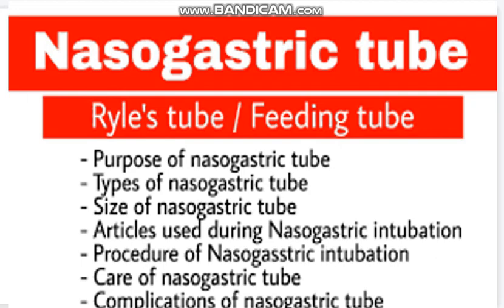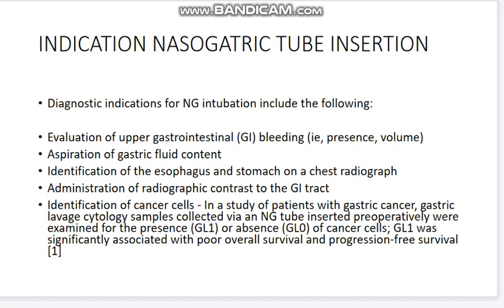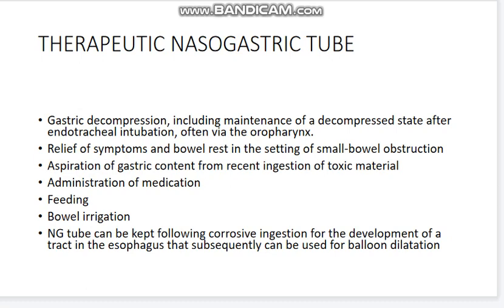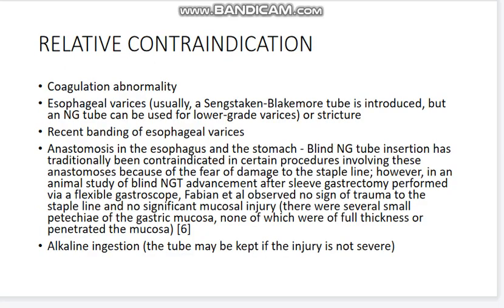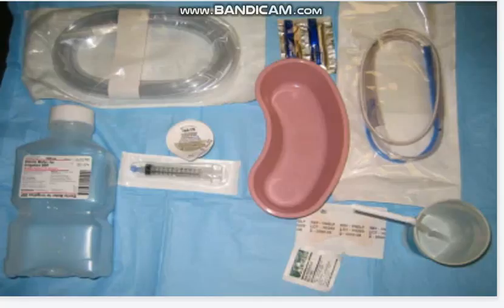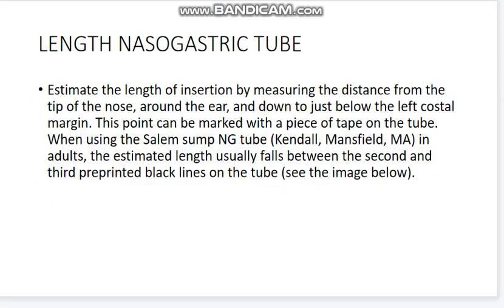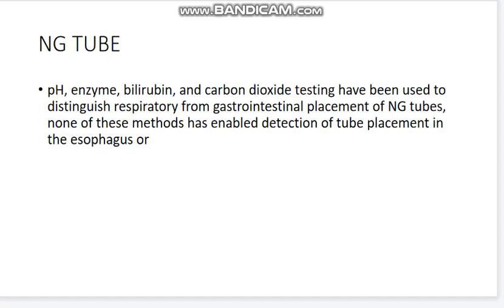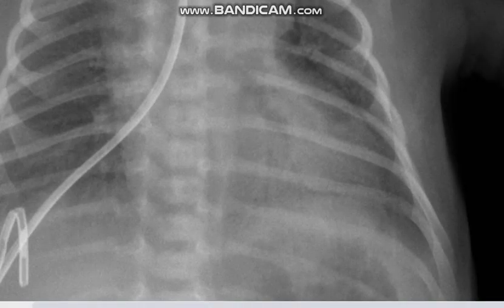NASOGASTRIC TUBE,INDICATION, CONTRAINDICATION,MEDICAL NUTRION, INVESTIGATION,GASTRIC LAVAGE, SUCTION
Gastric intubation via the nasal passage (ie, the nasogastric route) is a common procedure that provides access to the stomach for diagnostic and therapeutic purposes. A nasogastric (NG) tube is used for the procedure. The placement of an NG tube can be uncomfortable for the patient if the patient is not adequately prepared with anesthesia to the nasal passages and specific instructions on how to cooperate with the operator during the procedure.Indications
Diagnostic indications for NG intubation include the following:

Evaluation of upper gastrointestinal (GI) bleeding (ie, presence, volume)
Aspiration of gastric fluid content
Identification of the esophagus and stomach on a chest radiograph
Administration of radiographic contrast to the GI tract
Identification of cancer cells - In a study of patients with gastric cancer, gastric lavage cytology samples collected via an NG tube inserted preoperatively were examined for the presence (GL1) or absence (GL0) of cancer cells; GL1 was significantly associated with poor overall survival and progression-free survival [1]
Therapeutic indications for NG intubation include the following:

Gastric decompression, including maintenance of a decompressed state after  endotracheal intubation, often via the oropharynx.
Relief of symptoms and bowel rest in the setting of small-bowel obstruction
Aspiration of gastric content from recent ingestion of toxic material
Administration of medication
Feeding
Bowel irrigation
NG tube can be kept following corrosive ingestion for the development of a tract in the esophagus that subsequently can be used for balloon dilatation
Increased abdominal pressure from any cause predisposes patients to gastroesophageal regurgitation (GER), and NG tubes are used to prevent this in patients undergoing surgery with general anesthesia. Lai et al simulated increased abdominal pressure in 15 obese patients by means of laparoscopic pneumoperitoneum and Trendelenburg (LPT) positioning to assess whether NG tubes prevent GER. [2] Assessment was carried out via preinserted esophageal multichannel intraluminal and pH (MII-pH) monitoring. Thirteen patients (86%) developed GER while in the LPT position, indicating that preinserted NG tubes under general anesthesia are not likely to be protective in obese patients.

NG feeding is conventionally done preoperatively or postoperatively. After esophagectomy
Absolute contraindications for NG intubation include the following:

Severe midface trauma
Recent nasal surgery
Relative contraindications for NG intubation include the following:

Coagulation abnormality
Esophageal varices (usually, a Sengstaken-Blakemore tube is introduced, but an NG tube can be used for lower-grade varices) or stricture
Recent banding of esophageal varices
Anastomosis in the esophagus and the stomach - Blind NG tube insertion has traditionally been contraindicated in certain procedures involving these anastomoses because of the fear of damage to the staple line; however, in an animal study of blind NGT advancement after sleeve gastrectomy performed via a flexible gastroscope, Fabian et al observed no sign of trauma to the staple line and no significant mucosal injury (there were several small petechiae of the gastric mucosa, none of which were of full thickness or penetrated the mucosa) [6]
Alkaline ingestion (the tube may be kept if the injury is not severe)Placement of Nasogastric Tube
Explain the procedure of nasogastric (NG) intubation, as well as its benefits, risks, complications, and alternatives, to the patient or the patient's representative.

Examine the patient's nostril for septal deviation. To determine which nostril is more patent, ask the patient to occlude each nostril and breathe through the other.

Instill 10 mL of viscous lidocaine 2% (for oral use) down the more patent nostril with the head tilted backward (see the images below), and ask the patient to sniff and swallow to anesthetize the nasal and oropharyngeal mucosa. In pediatric patients, do not exceed 4 mg/kg of lidocaine. Wait 5-10 minutes to ensure adequate anesthetic effect.